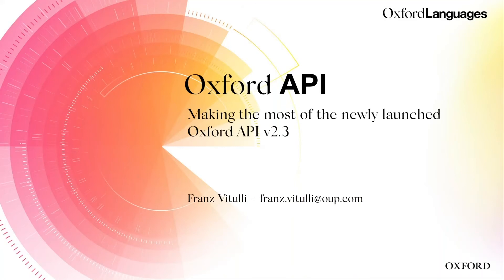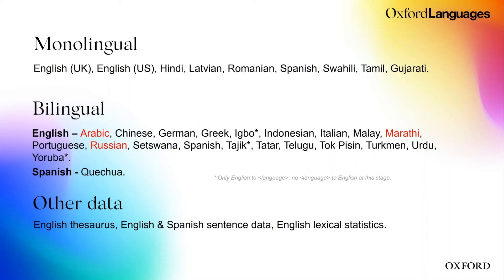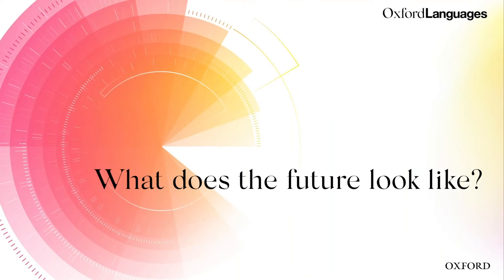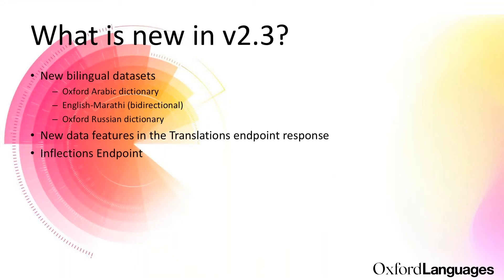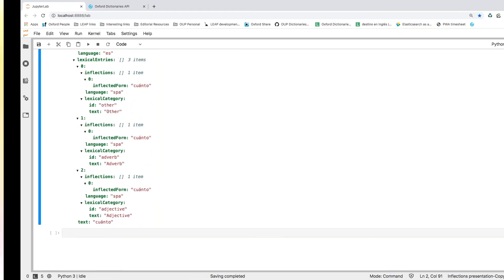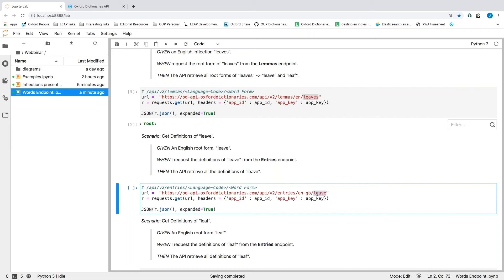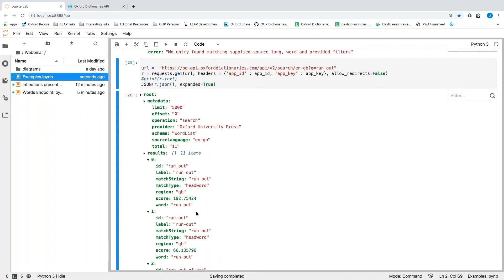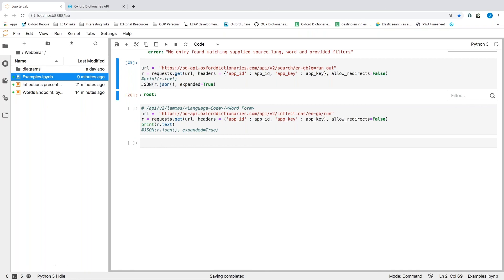Making the most of the newly launched Oxford Dictionaries API v2.3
The Oxford Dictionaries API allows easy access to our world-renowned language content, and in February 2020 the API v2.3 was launched, making new functionality available.
In this online session, José Vallejo-Diaz, Lead Language Technologist, and Franz Vitulli, Product Manager, presented an overview of the newly updated API.

The session covered:

•  An introduction of the Oxford Dictionaries API v2.3
•  The new inflections endpoint (reverse lemmas), and other updates
•  Examples of what can be done with v2.3
•  The features of the different access plans, to help you decide which one is best for you
•   How you can move to a different plan
•   Q&A time

•  Current users of the API who want to know how to make the most of this update
•  Anyone who needs language data and is considering using the Oxford Dictionaries API
•  In particular, those working with language learning apps
•  All who might have questions or got stuck at some point in their API use